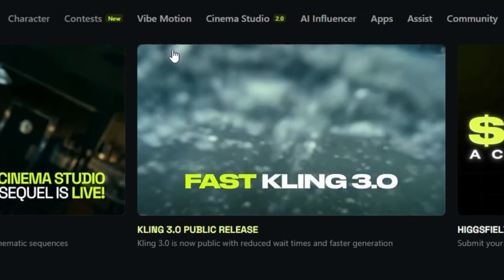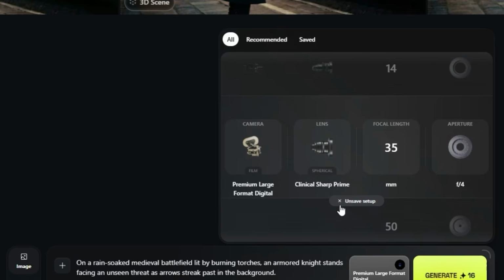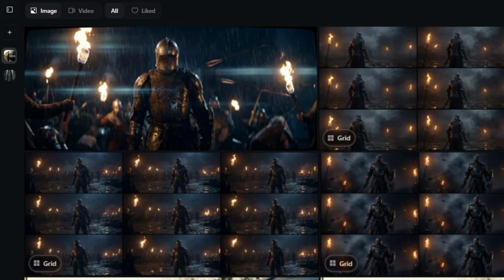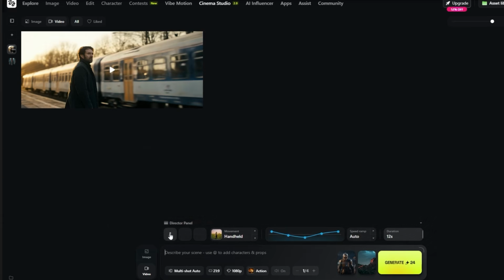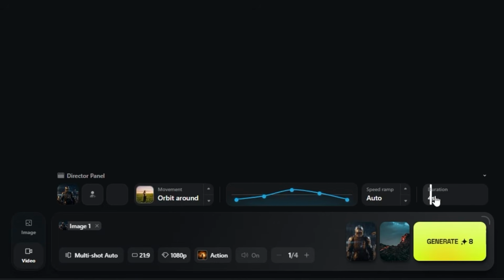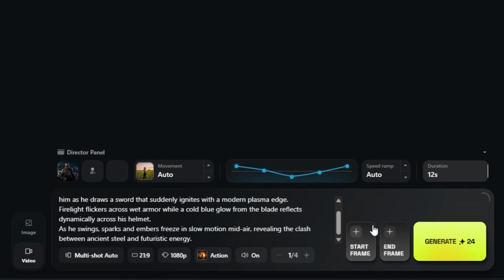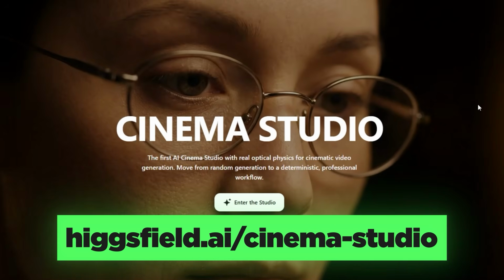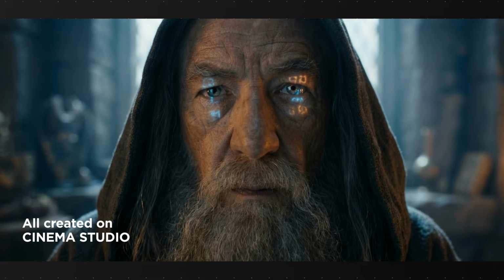Cinema Studio 2.0 JUST LEVELED UP AI Video | Lens Selection, Speed Ramp Presets, 3D Space & more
Step into the future of storytelling with Higgsfield and the powerful new Cinema Studio workflow.

In this video, we explore how this next-gen AI Video Generator transforms simple ideas into structured, cinematic scenes — giving creators real control over camera movement, motion, pacing, and visual storytelling.

From building immersive environments to crafting emotionally grounded shots, this is where AI Filmmaking starts to feel intentional instead of random. If you're looking to create truly Cinematic AI Video with more creative direction, this is something you don’t want to miss.

Check out how Higgsfield and Cinema Studio are changing the way AI videos are made.